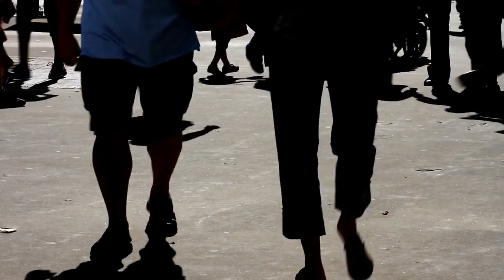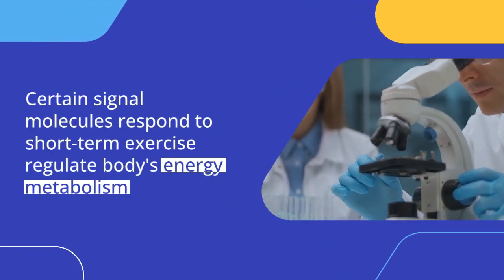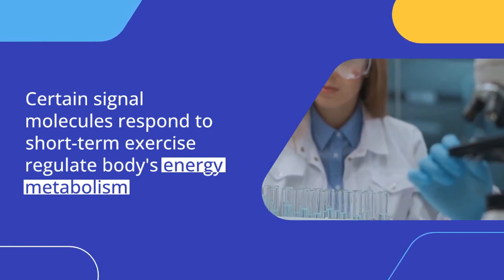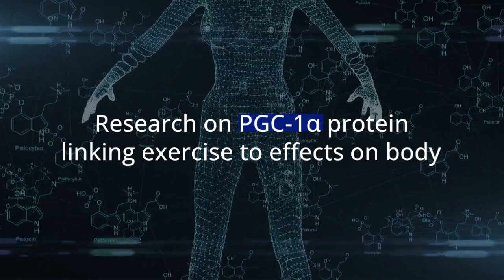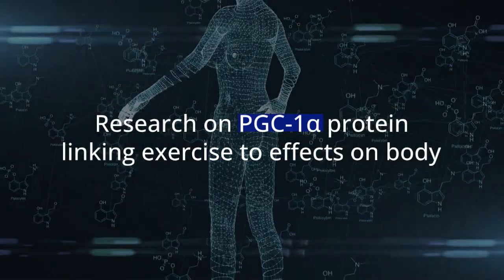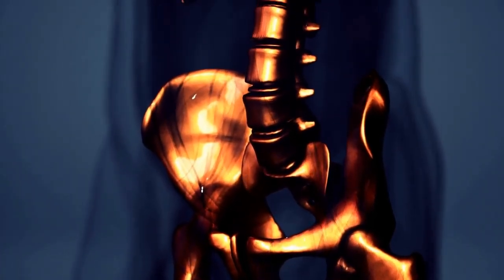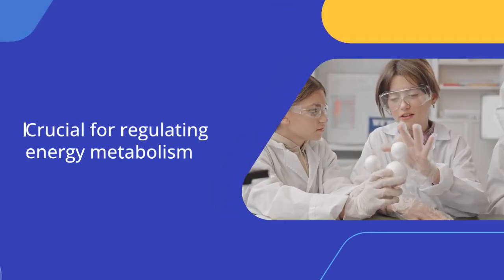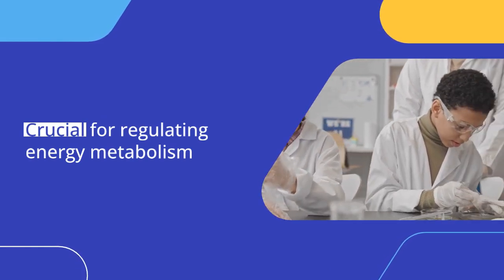New Insights into Weight Loss Variability from Exercise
Researchers at Kobe University have uncovered a pivotal mechanism influencing how individuals lose weight through exercise, potentially opening new avenues for obesity treatment. Their study reveals that certain versions of a signal molecule, specifically identified as "b" and "c" types of the protein PGC-1⍺, are crucial in regulating the body's energy metabolism during physical activity.

The research, published in Molecular Metabolism, involved creating mouse models that lacked these specific versions of the PGC-1⍺ protein while retaining the standard "a" version. Observations showed that without the "b" and "c" versions, mice experienced reduced oxygen consumption and diminished fat burning during exercise, traits similarly reflected in human subjects, including those with type 2 diabetes.

This breakthrough provides a scientific explanation for why some people may lose weight more slowly than others despite similar exercise routines. It suggests that enhancing the levels of these specific protein versions could amplify the body's energy expenditure during physical activities, offering a targeted strategy to combat obesity beyond dietary changes.

Source : Kazuhiro Nomura, Shinichi Kinoshita, Nao Mizusaki, Yoko Senga, Tsutomu Sasaki, Tadahiro Kitamura, Hiroshi Sakaue, Aki Emi, Tetsuya Hosooka, Masahiro Matsuo, Hitoshi Okamura, Taku Amo, Alexander M. Wolf, Naomi Kamimura, Shigeo Ohta, Tomoo Itoh, Yoshitake Hayashi, Hiroshi Kiyonari, Anna Krook, Juleen R. Zierath, Masato Kasuga, Wataru Ogawa. Adaptive gene expression of alternative splicing variants of PGC-1α regulates whole-body energy metabolism. Molecular Metabolism, 2024; 86: 101968 DOI: 10.1016/j.molmet.2024.101968